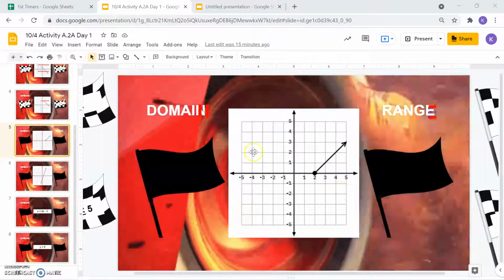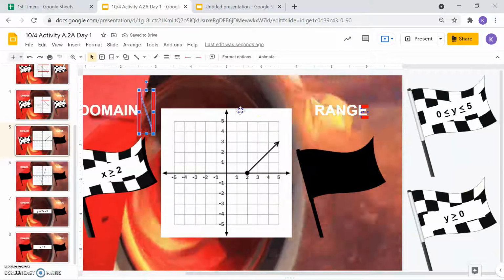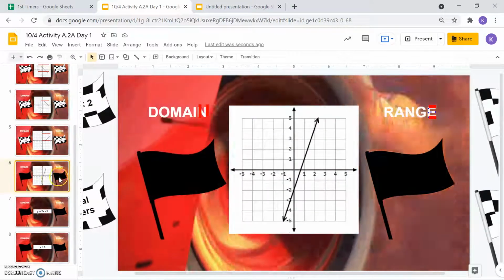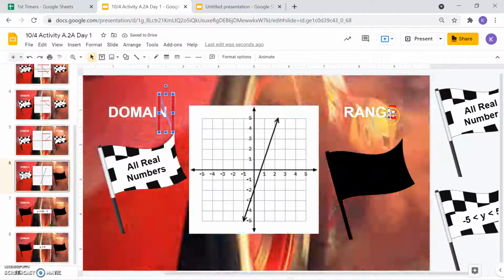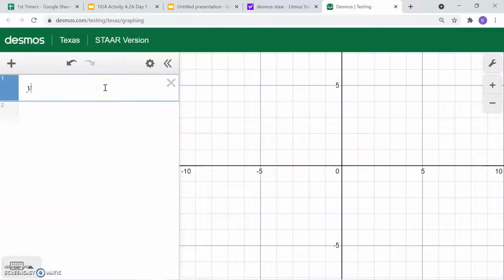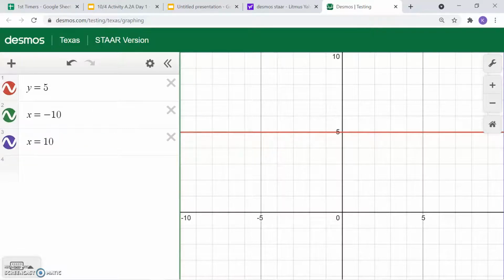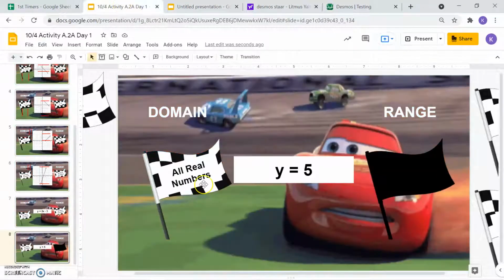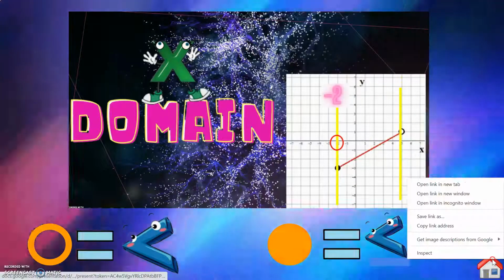A.2A Activity Part 2